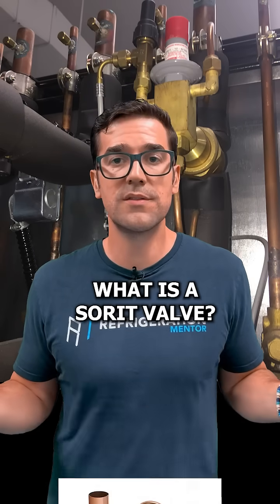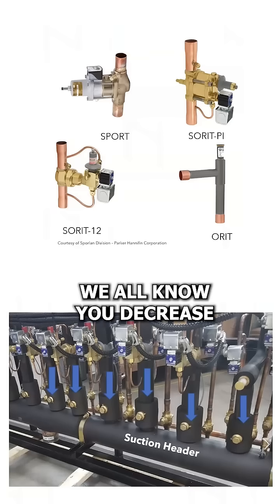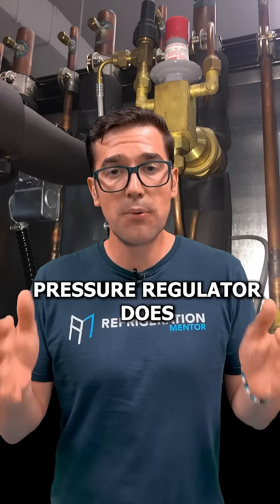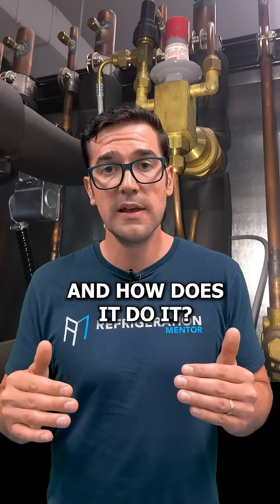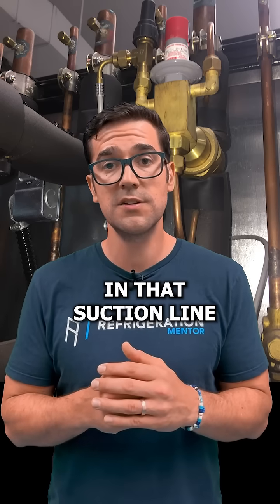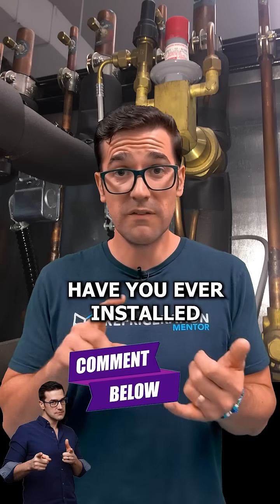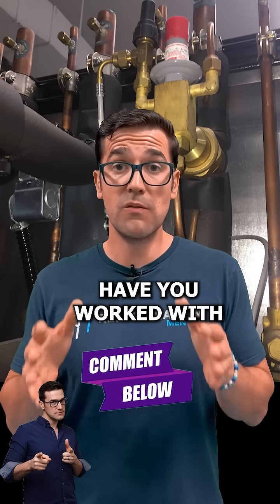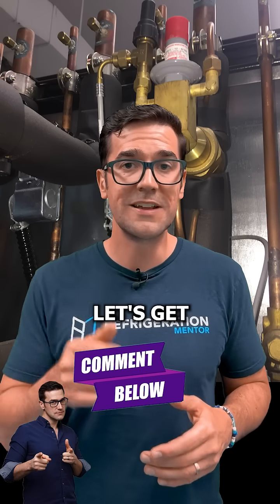Have you ever had to replace or calibrate a CDS valve?